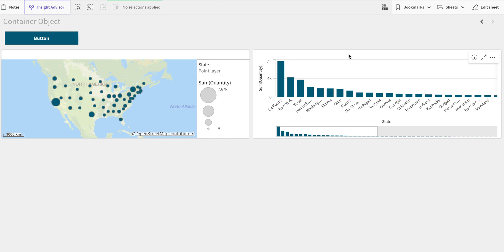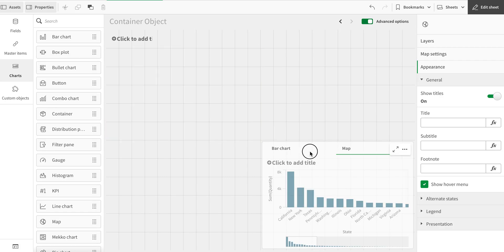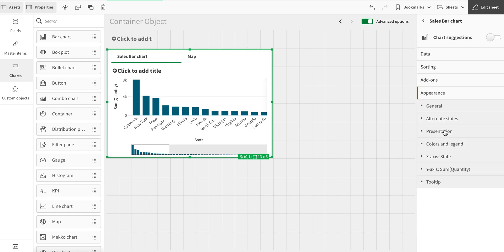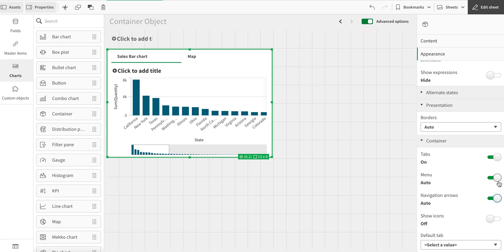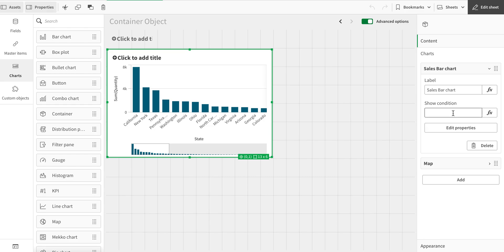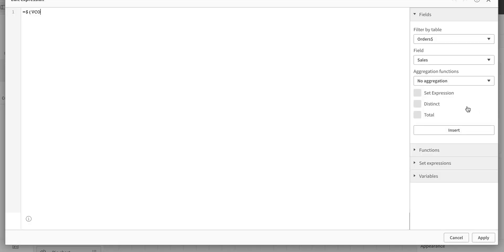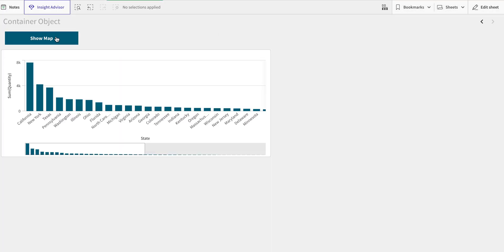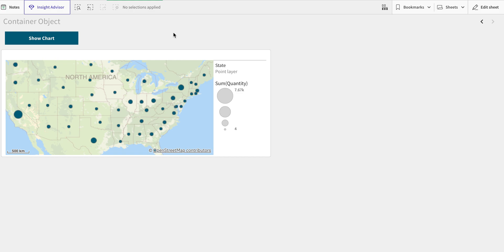Qlik Sense Container Object Tutorial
The container proves valuable when there's a need to toggle between various visualizations on a compact dashboard. It can be used in a variety of use cases, for example, saving space on the sheet, creating a guided analytics experience for end users, and Conditionally showing analysis which share same space on the sheet.
Mixing it with buttons and variables, user experience can be further enhanced.